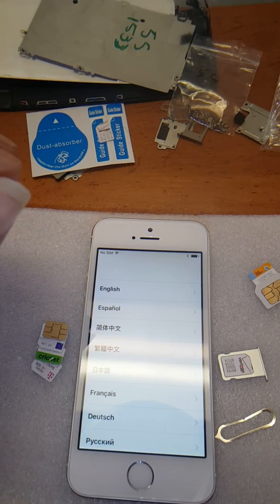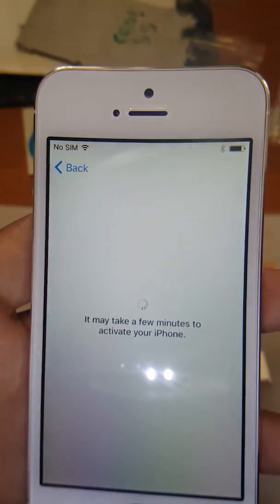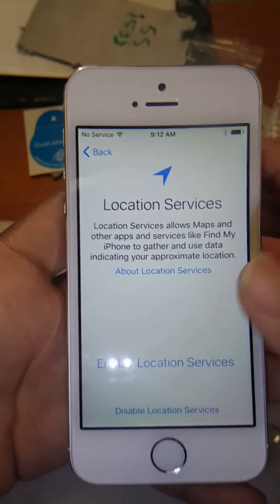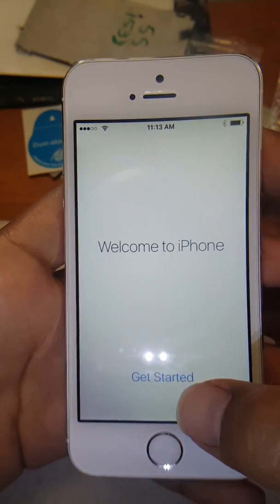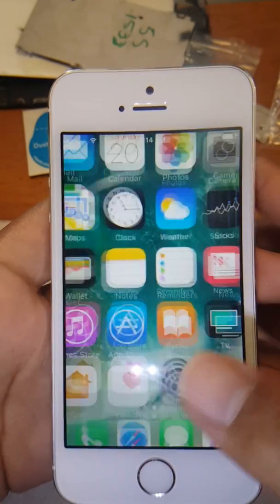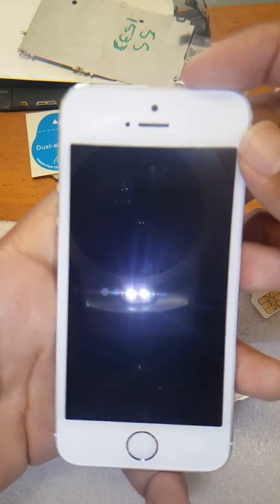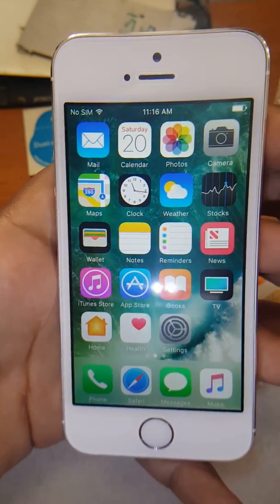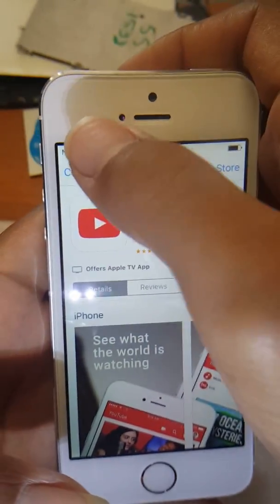Iphone 5s activation failed not able to activate Verizon, simple Mobile May 2017 Solved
After being challenged to get to the  menu screen on this iphone 5s I finally figured out how to get there. Initially I thought it would be a stroll thru the park by just completing the setup and getting to the menu screen immediately. That wasn't the case, normally you would need a sim card to complete the setup and activation. After doing so, I would get to the menu for about 1 second only to be kicked back to a activation screen. I tried different Sim cards from different carrier's and 3 different wifi networks but I still get the same results. After messing around for a while I finally figured it out (getting to the main menu).

Note*** i thought the phone was with straight talk after failing to activate with a sim card. After trying a Simple Mobile Sim the activation screen never came up and i was able to make calls.

UPDATE:5/24/17  After trying  different carriers, i was Finally able to figure out why this was happening. The person that brought this phone in told me that this device was from Verizon, so i figured that was it. Come to Find out, after using a Simple Mobile sim card it activated. After doing this the the activation boot disappeared and i was able to make phone calls, So this solved my problem.